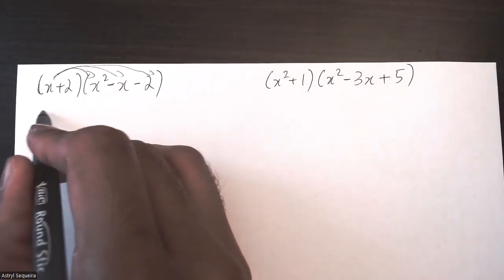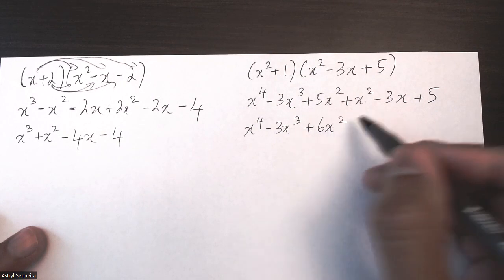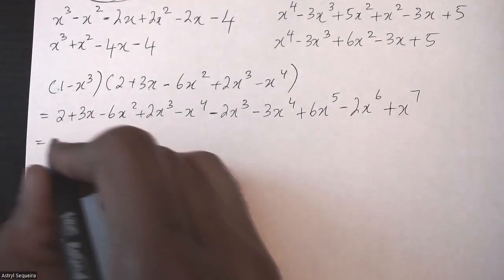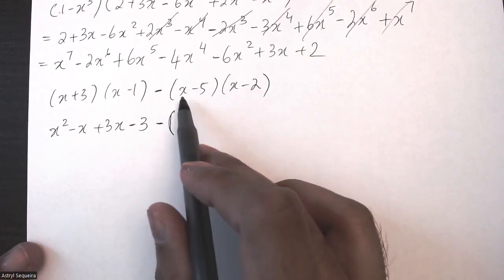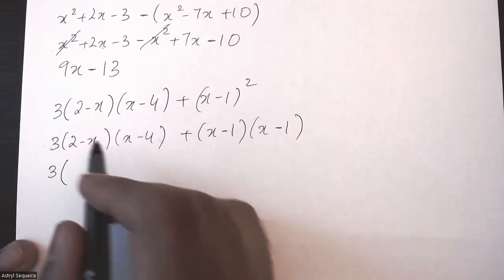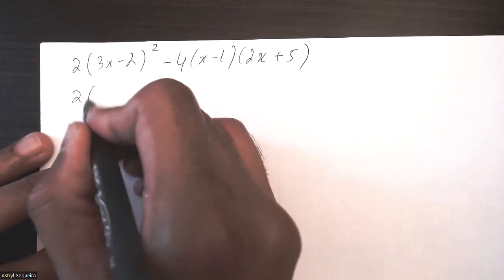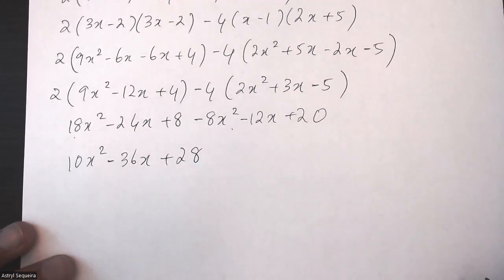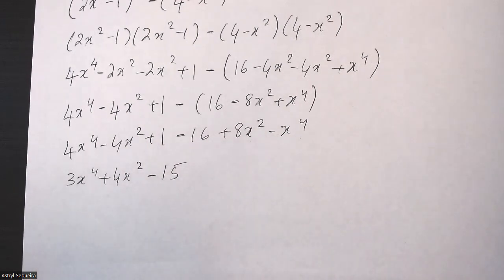Grade 11 Functions - Multiplying Polynomials (Ch 2.2)